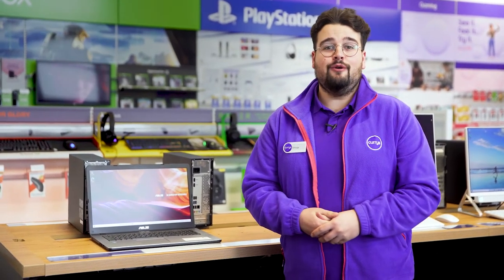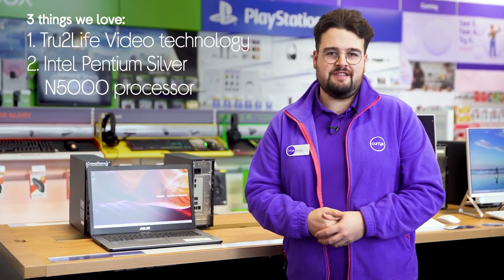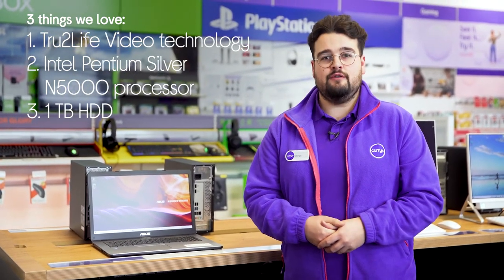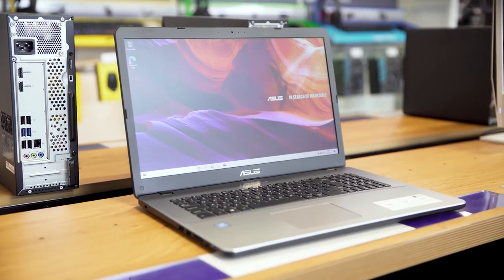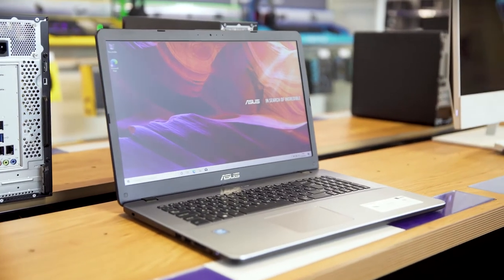Asus VivoBook X705MA 17.3" Laptop - Intel® Pentium™ Silver, 1 TB HDD, Grey - Product Overview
"SHOP the Asus VivoBook X705MA 17.3"" Laptop - Intel® Pentium™ Silver, 1 TB HDD, Grey:

Learn more about the Asus VivoBook X705MA 17.3"" Laptop - Intel® Pentium™ Silver, 1 TB HDD, Grey.